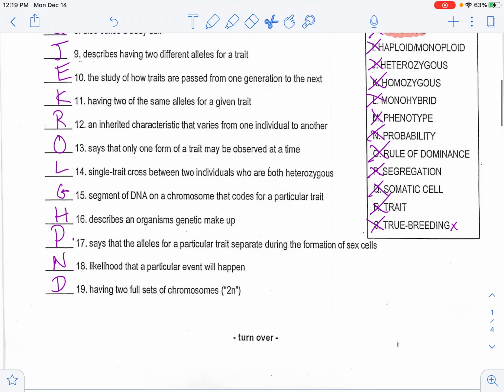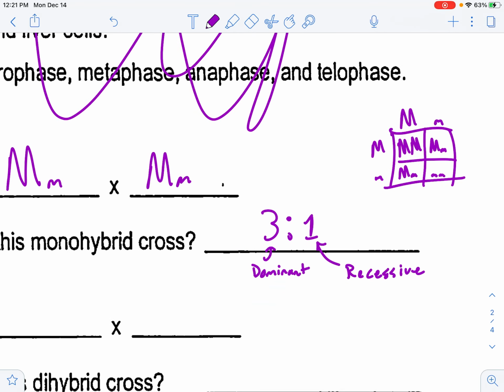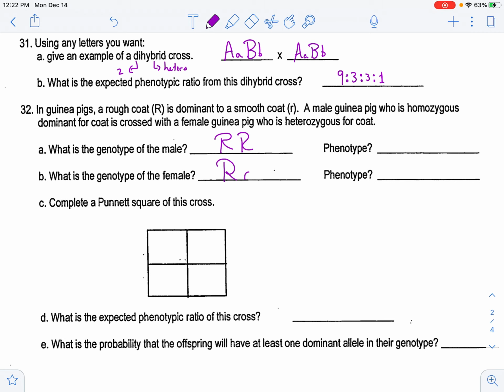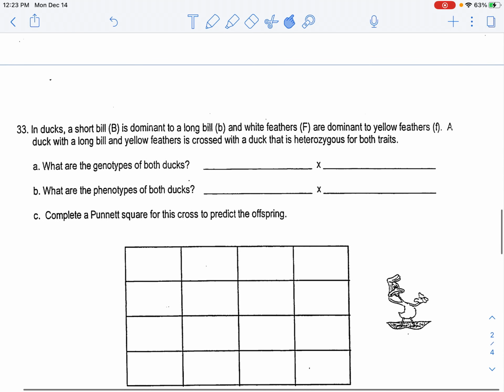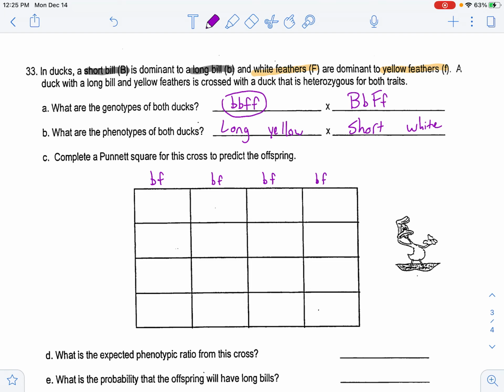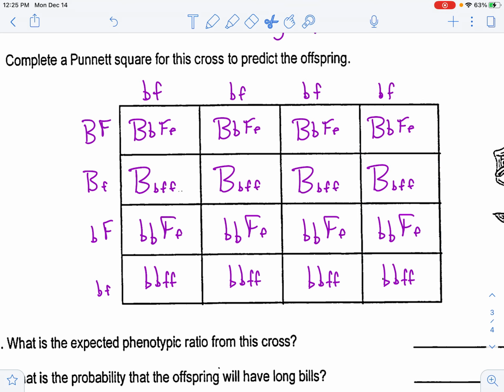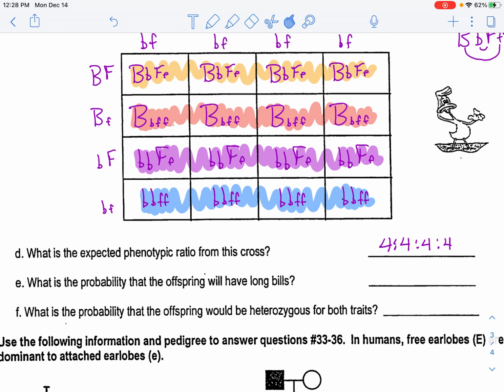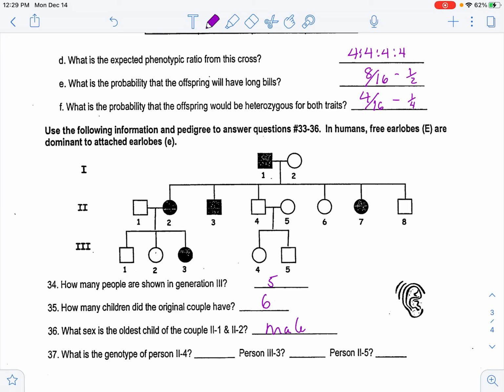Review was 2 tutorial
Bio pandemic year